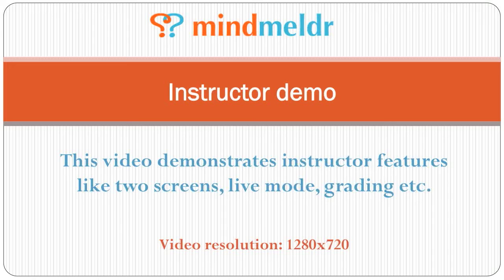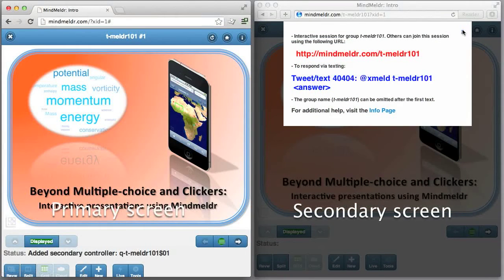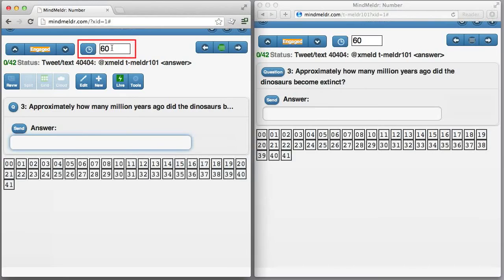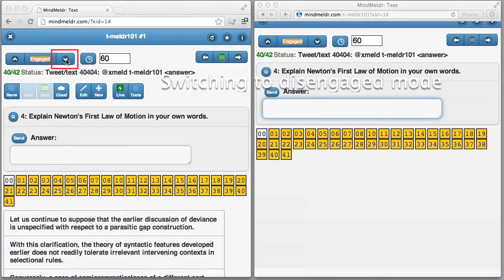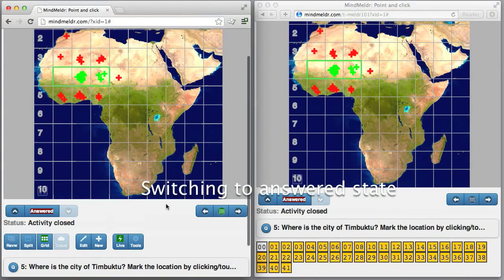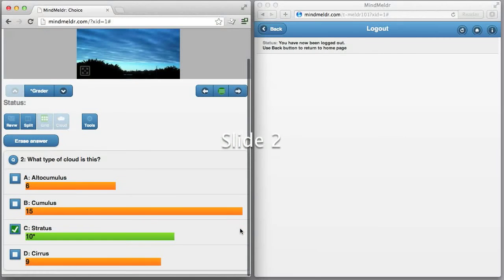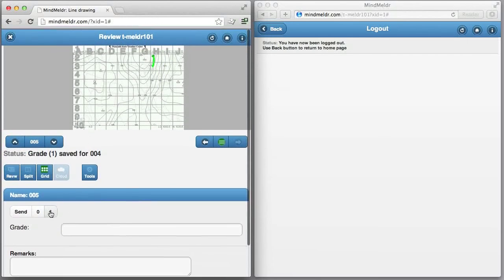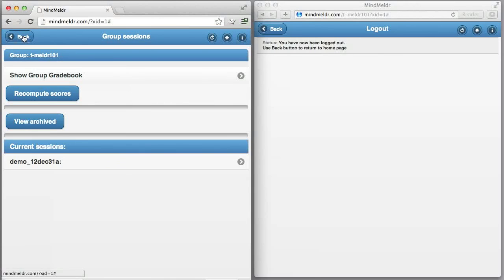Mindmeldr - instructor demo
This video demonstrates Mindmeldr features for instructors, such dual public/private screen display, live mode for instant feedback, and offline grading.